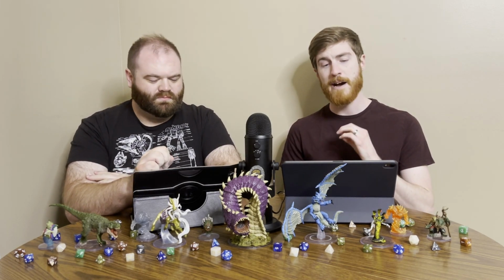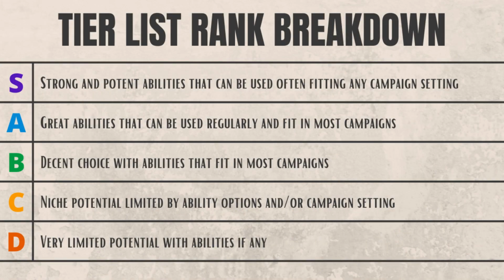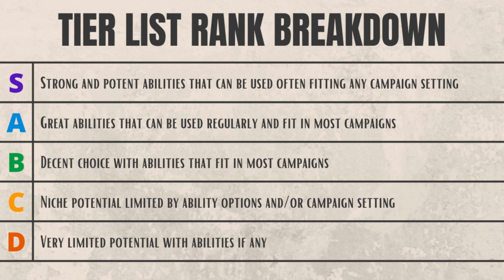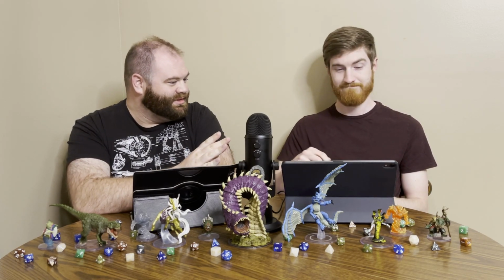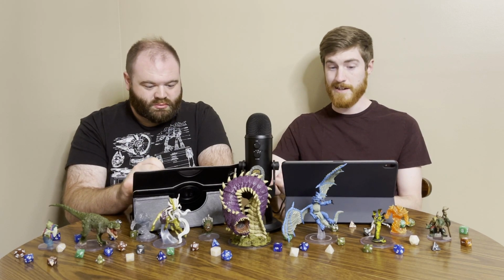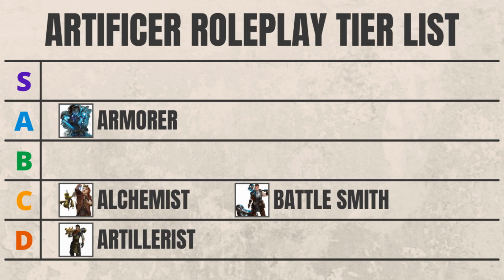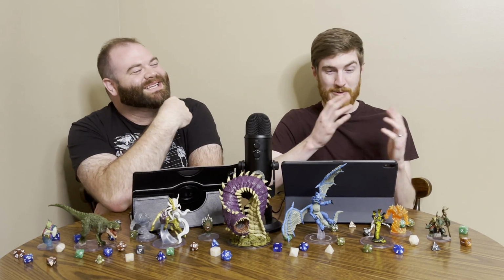Artificer Roleplay Tier List - D&D 5e Subclass Series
We discuss the Artificer Roleplay Tier List in our latest video of the Subclass Series! These subclasses gets some interesting abilities, but how much do they help with roleplay? Find out what we think of the Artificer subclass rankings!

0:00 Intro
1:30 Tier List Explained
3:37 Artillerist
4:35 Alchemist
5:53 Battle Smith
7:20 Armorer
12:08 Final Thoughts